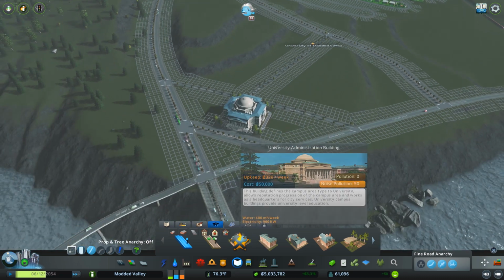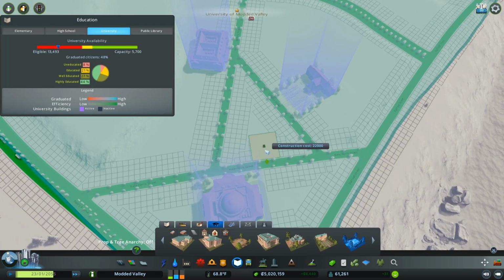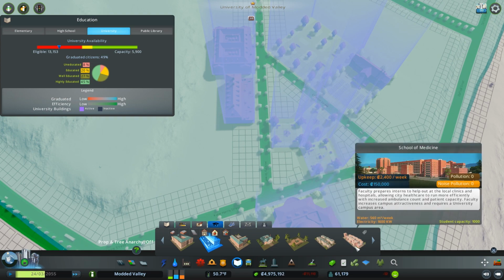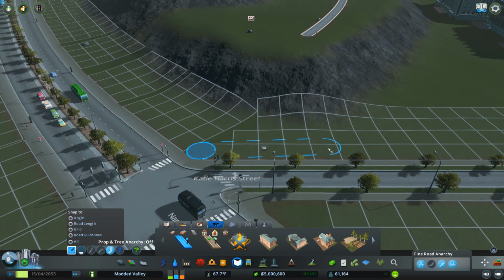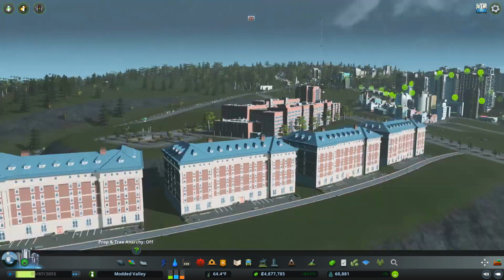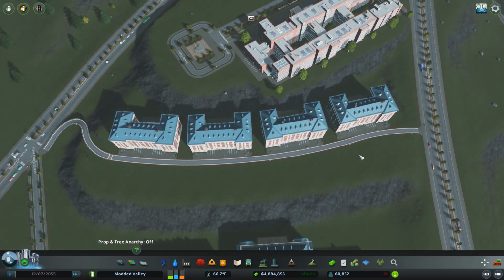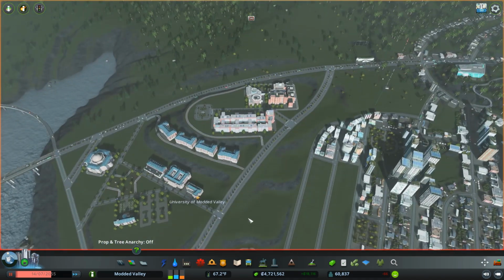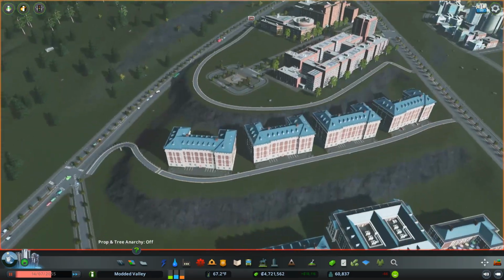Cities: Skylines | Modded Valley Let's Play Series! | All DLC | 2019 | Ep 2: Campus Building!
We explore some more of the Campus DLC in this episode!

Since unlocking all the milestones and building this city unmodded, we are going to now explore mods and make adjustments and improvements into the city! Thanks for building with us :)